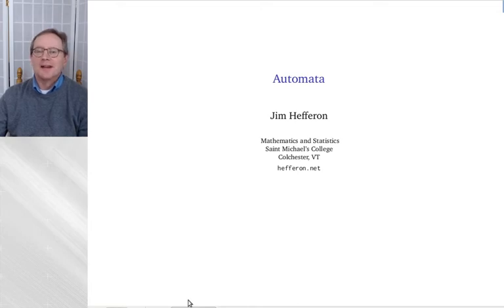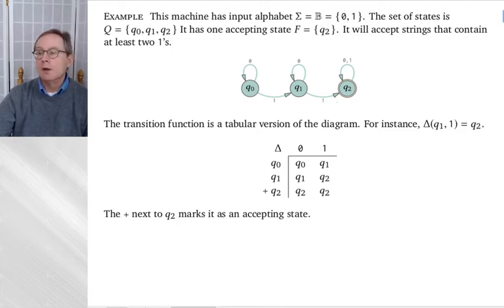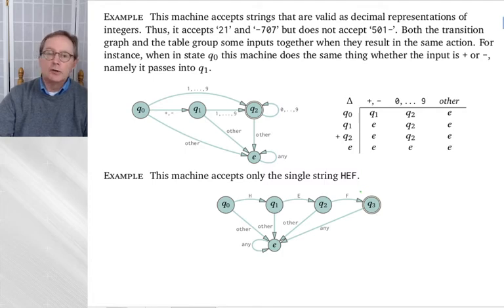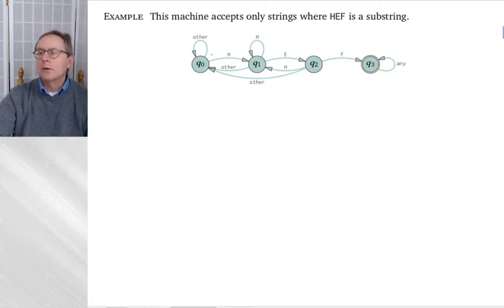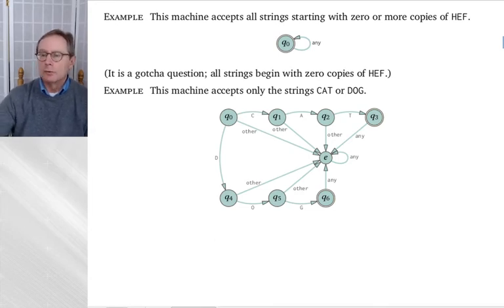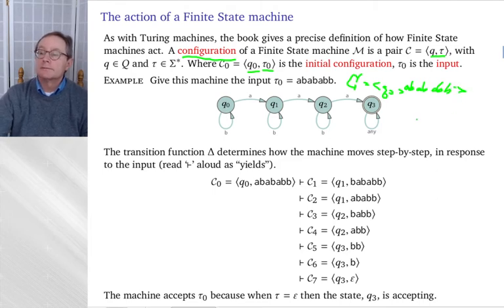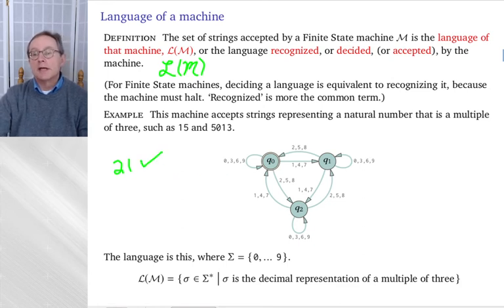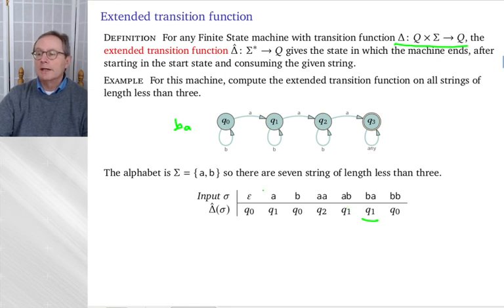Chapter Four Section 1, Finite State machines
Definition of Finite State machine.